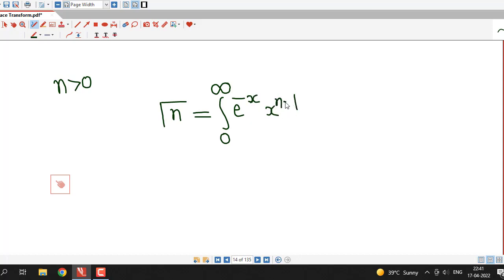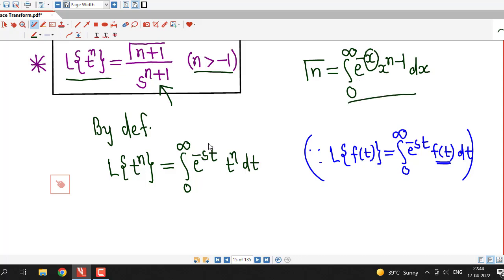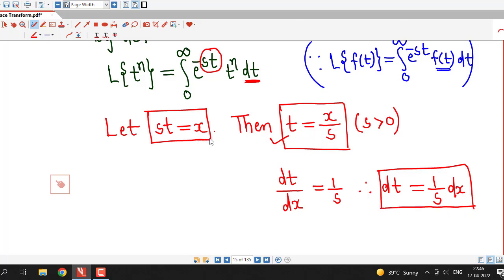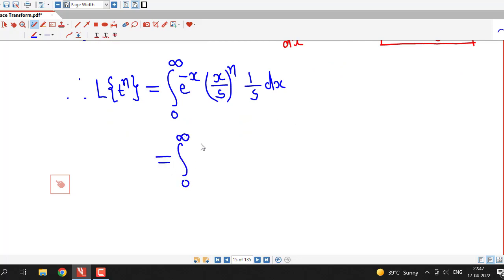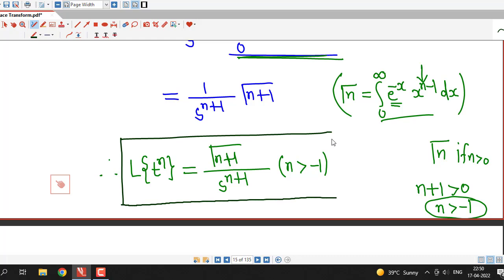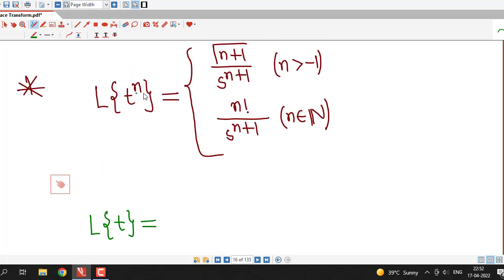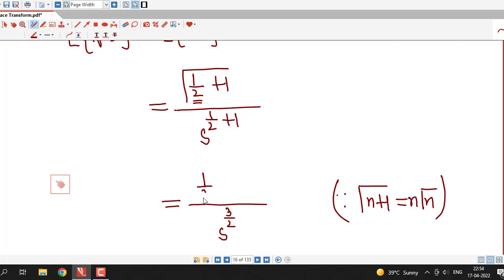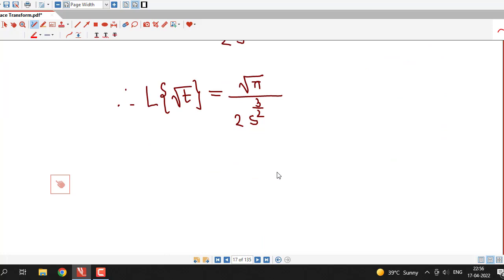Lec5/Laplace Transform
In this lecture we derive the formula for Laplace Transform of t^n.